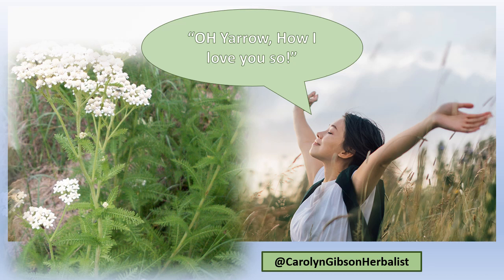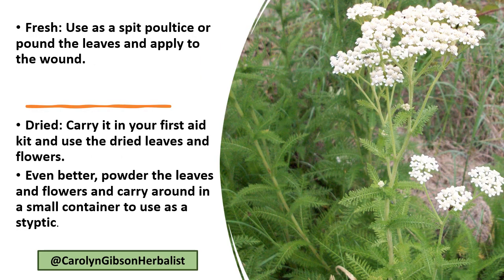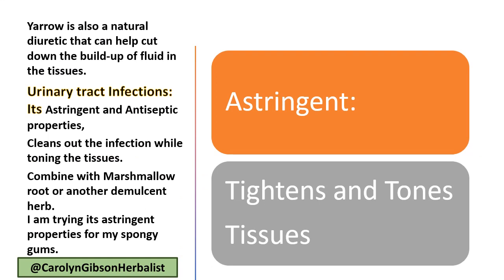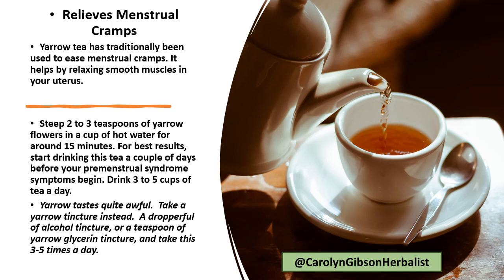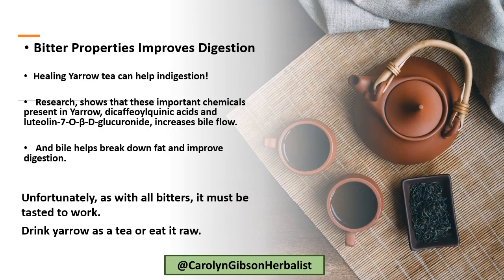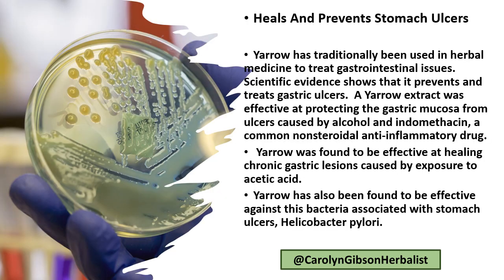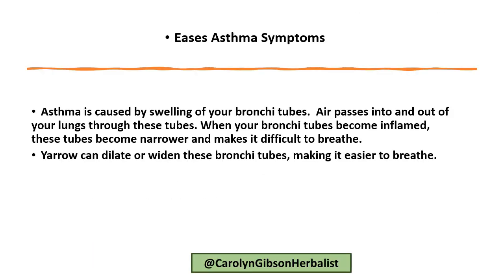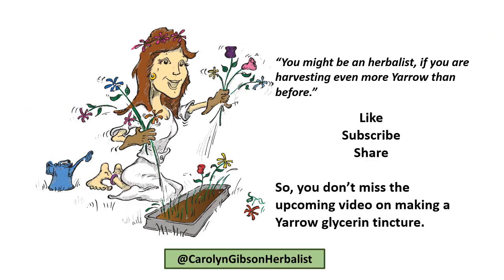Benefits of Yarrow for high blood pressure, wound, sleep, and more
Yarrow is famous for stopping bleeding but has so many more healing benefits.  Lowers blood pressure, wounds heal quicker and better, helps with sleep and anxiety, used for mensural pain and other cramps. And digestion!
What can Yarrow not do?